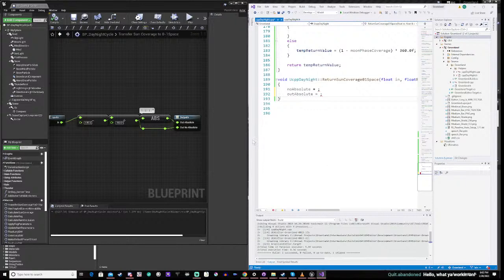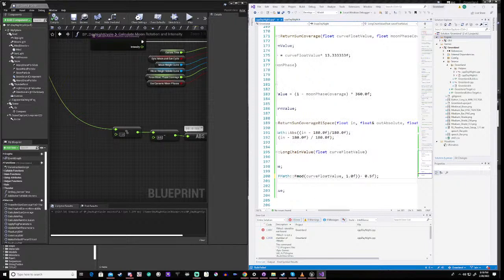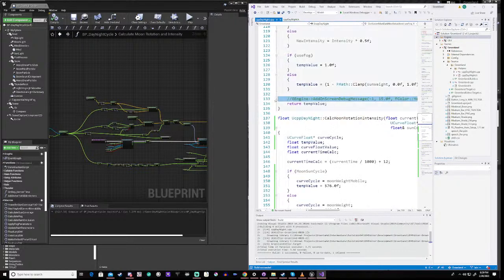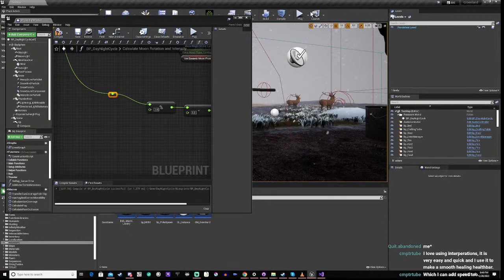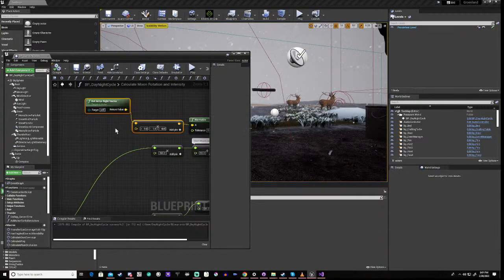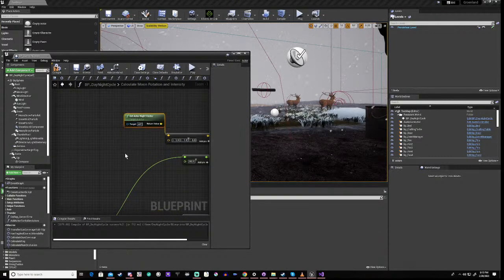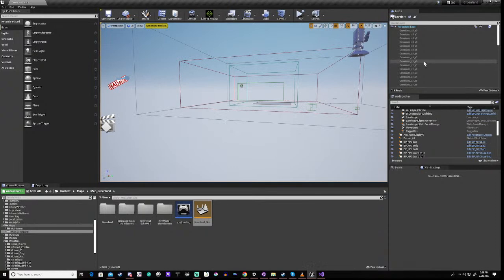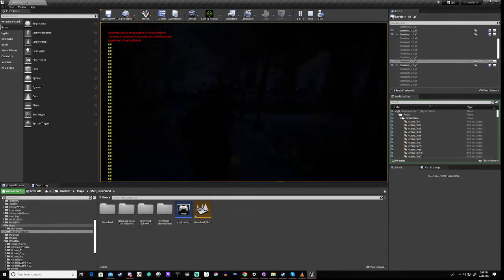Unreal Engine Game Development - Groenland Day 88 Part 2 Devlog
Groenland - Day 88 Part 2, more reverse engineering blueprints,  not a straight forward task.